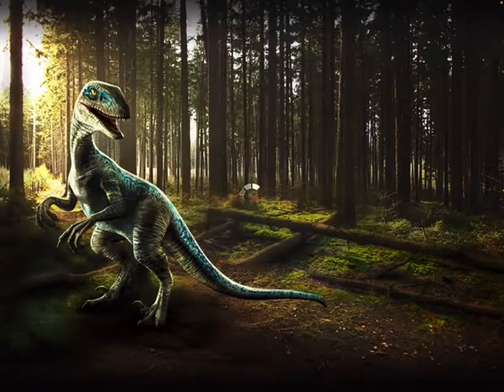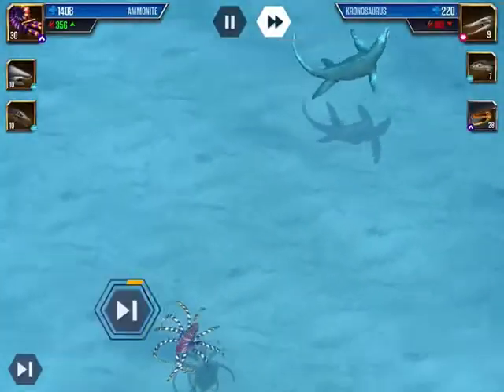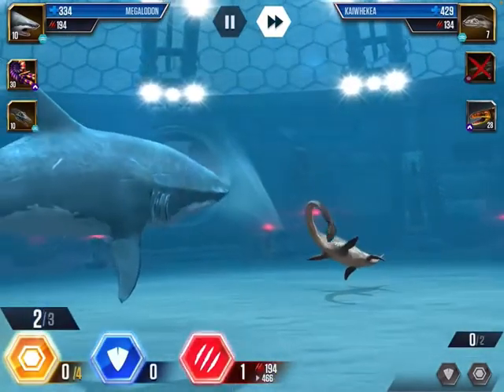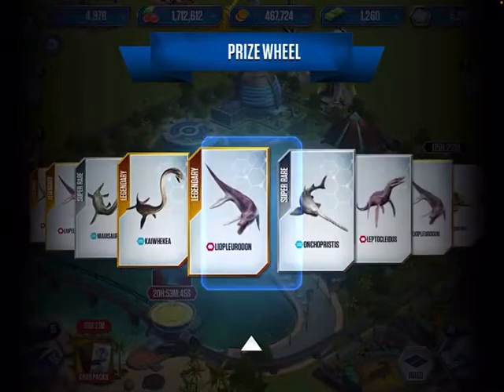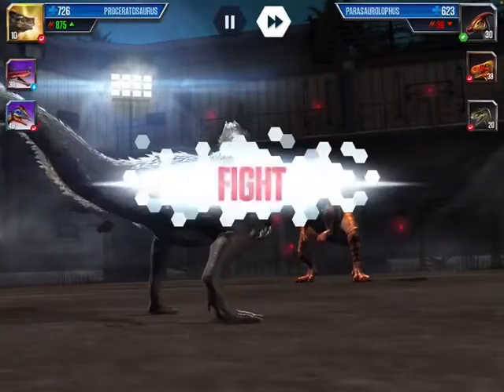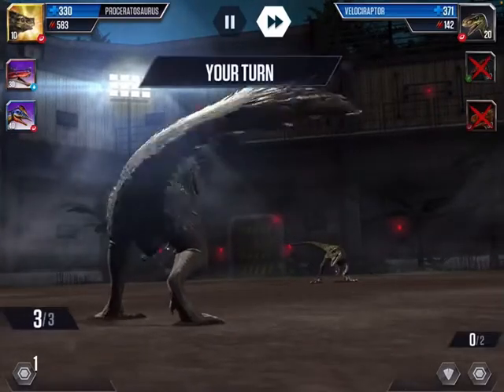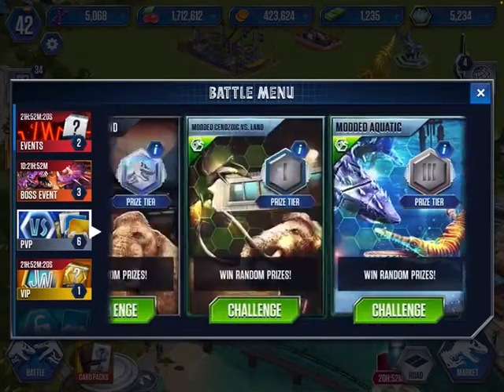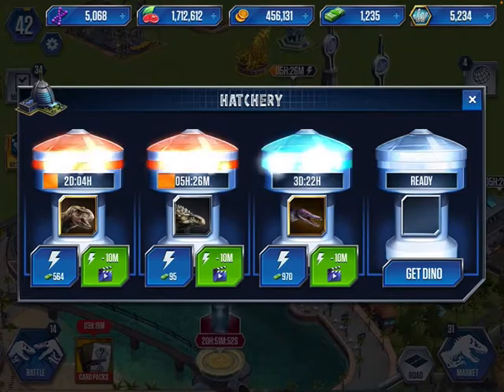Jurassic World The Game (Episode 11! We Got a T-Rex)!